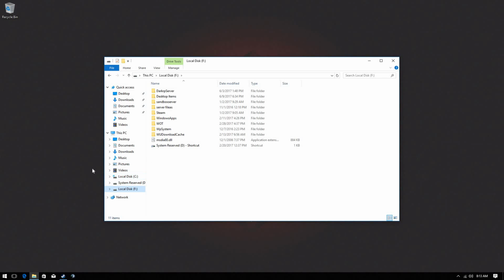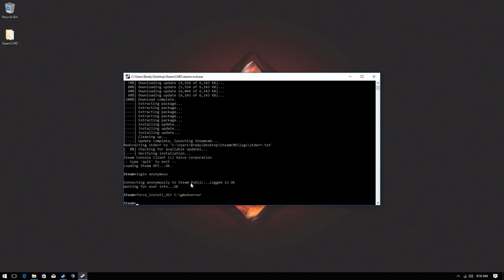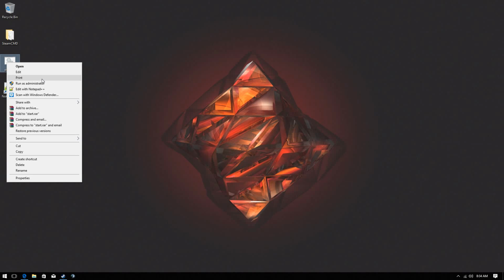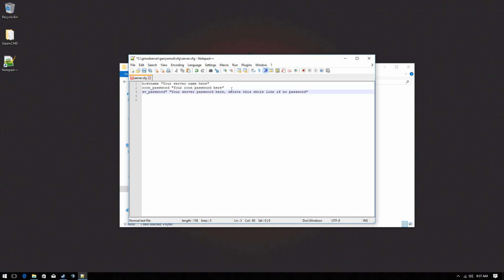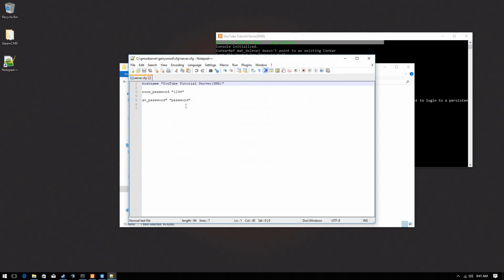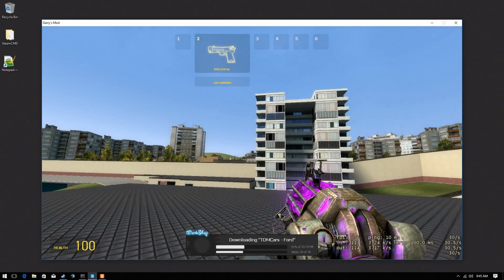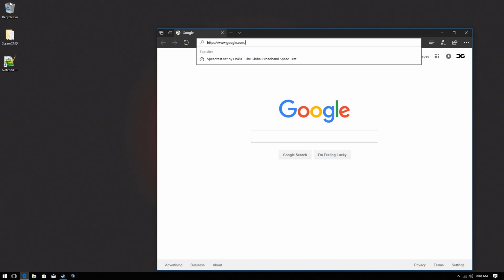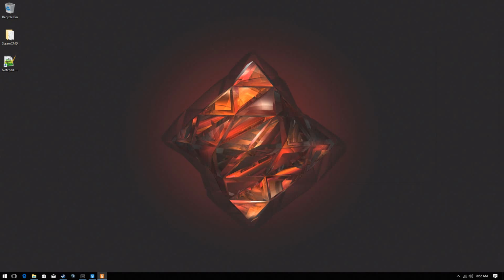How to install a Garry's Mod Server June 2017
Thx For Watching :D

Garry's Mod Dedicated Server ID: 4020

Steam CMD Commands:

login anonymous

force_install_dir example: C:\gmodserver

app_update 4020